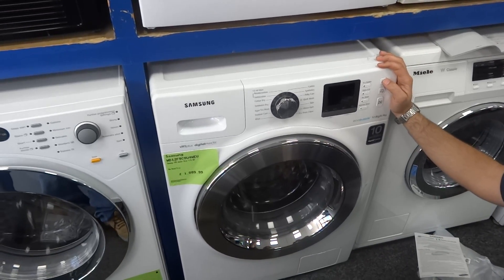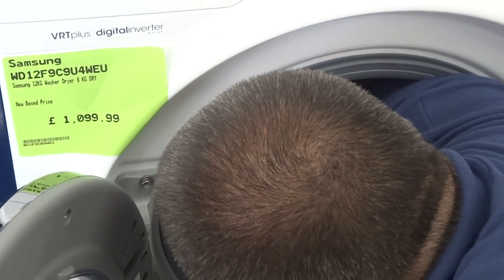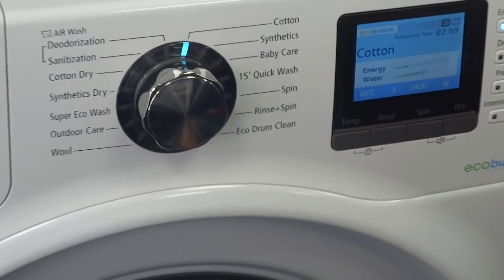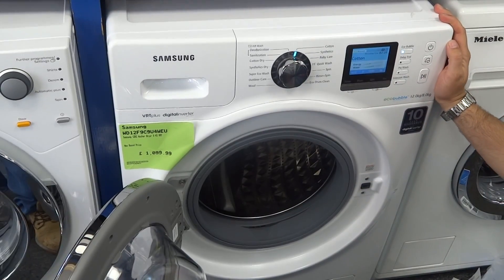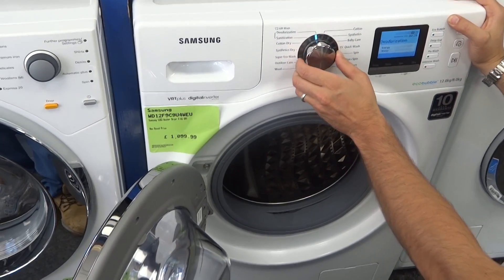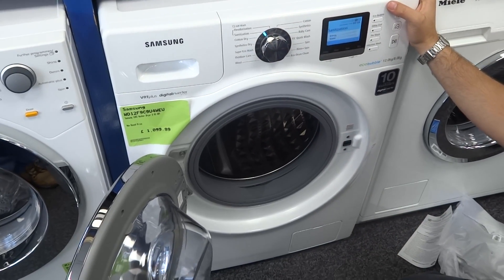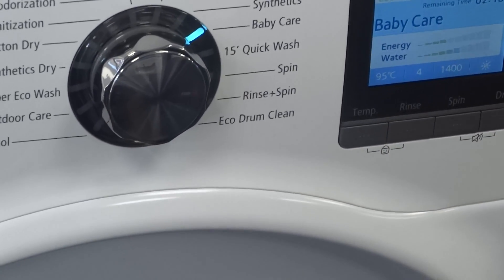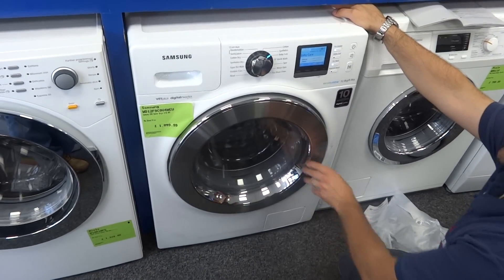A Video Showing a Samsung WD12F9C9U4WEU 12kg wash 8kg Dryer from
Here is a video showing the brand new Samsung washer dryer , its the WD12F9C9U4WEU machine , why the models numbers are so long i don't know! , still its a cracking looking machine and the size of it negates the need for a separate washing machine and tumble dryer , great for familes who need the huge capacity and a dryer but just dont have the space , in the video we are showing you how easy it is to use and the ease of use with the color LCD screen , with the 5 year parts and labor guarantee and also the 10 year warranty on the direct drive inverter motor , for this and other models please visit us